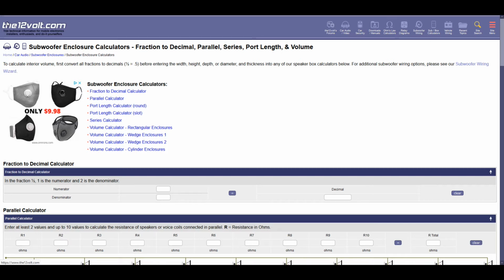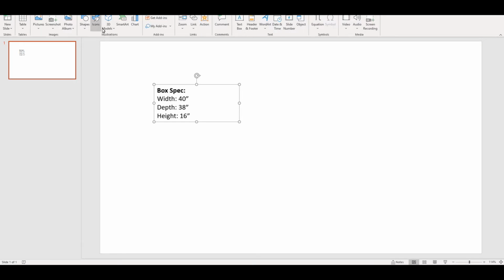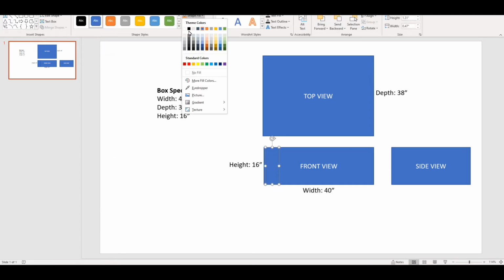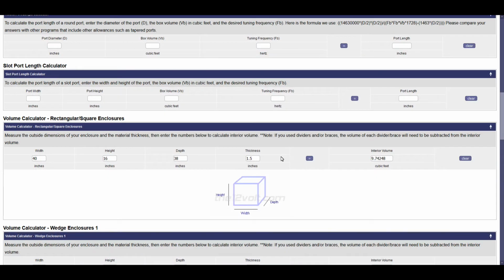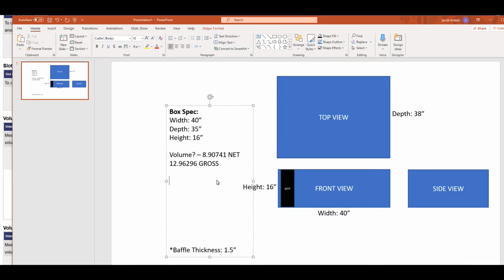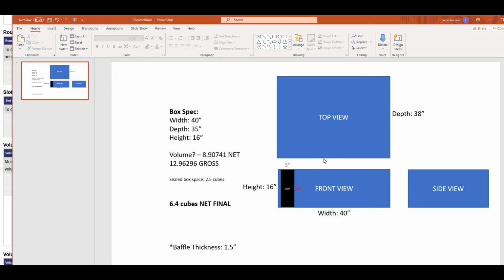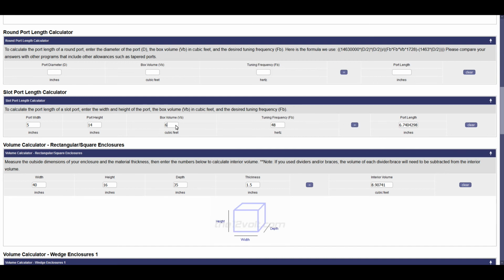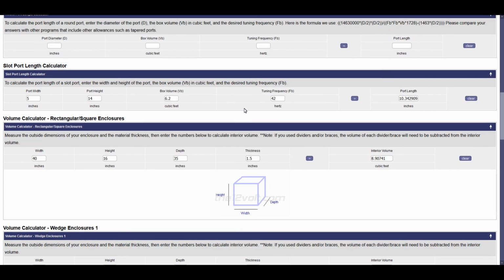SUBWOOFER BOX CALCULATOR - TUNING, VOLUME, PORT, ETC.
After watching this video you will understand all of the above!